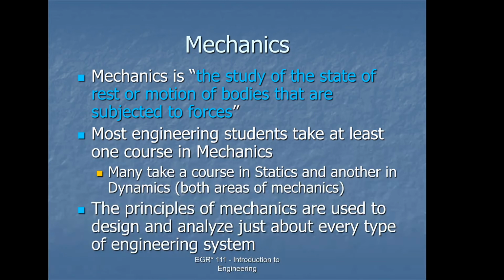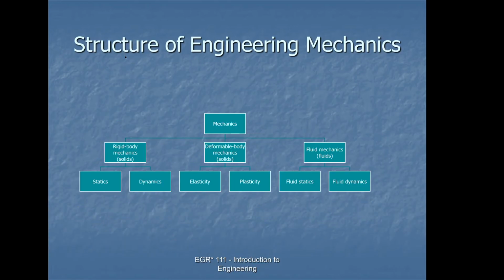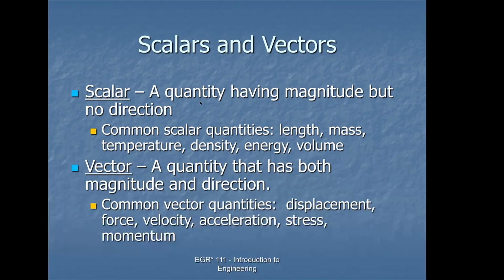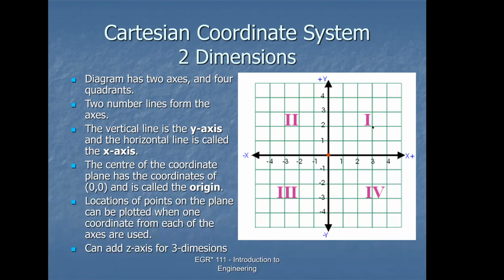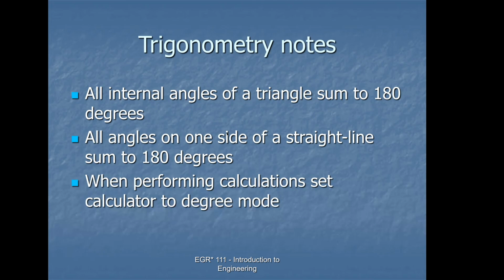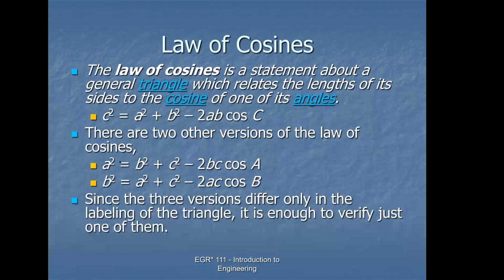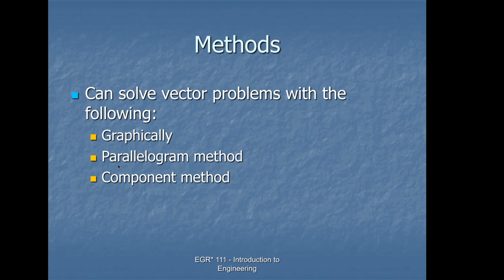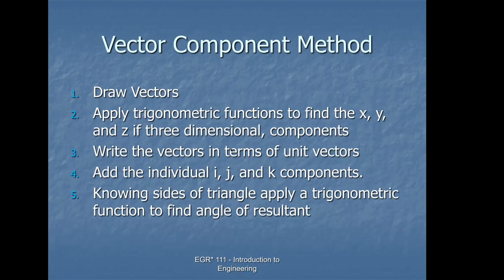EGR 111 Chapter 4 part I of II